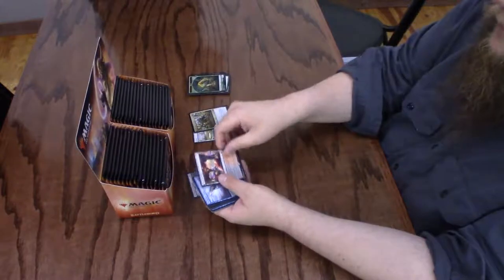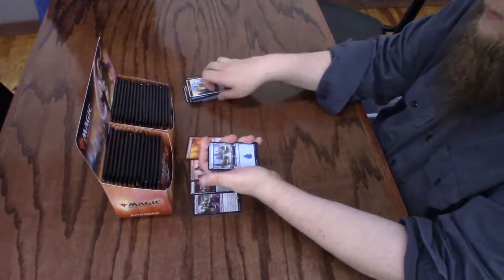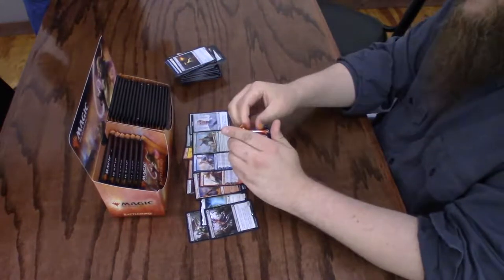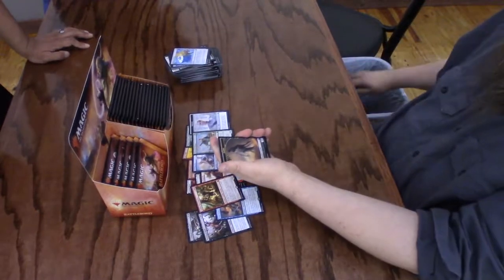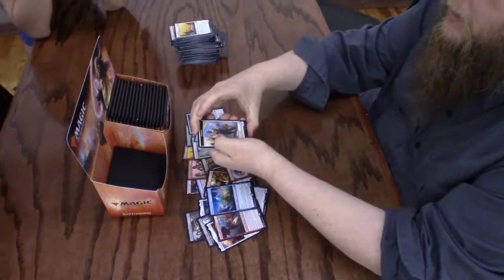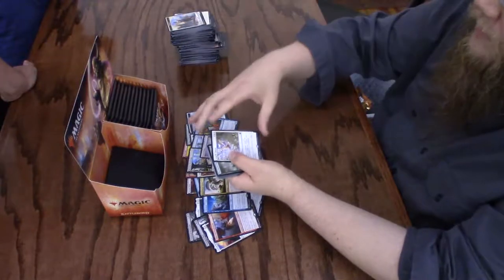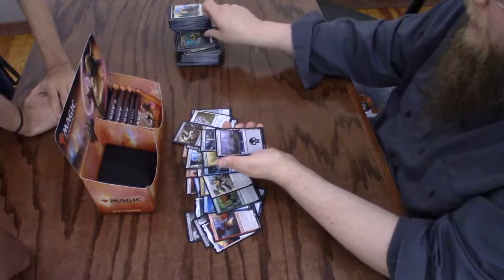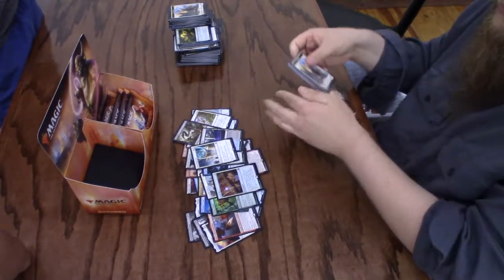MTG: Battlebond Booster Unboxing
Jeremiah unboxing a box of booster packs for the Battlebond expansion.  Watch as he discusses the cards he finds and see if he pulls any Mythics.

In the Magic game, you play the role of a planeswalker—a powerful wizard who fights other planeswalkers for glory, knowledge, and conquest. Your deck of cards represents all the weapons in your arsenal. It contains the spells you know and the creatures you can summon to fight for you.

This is the grandfather of the collectible card game (or CCG) genre. Cards are categorized as common, uncommon, rare, and mythic rare. Players collect cards and build decks out of their collection.

Players build a deck of cards and duel against an opponent's deck. The first player to reduce his opponent to 0 life (or meet another set win condition) wins the game.

Deck building is major part of the game. There are over 17,000 different cards from which to build your deck!

Players randomly draw spells to see what they get and can play each turn. Although this limits your choices, there is a lot of strategy in how you play those spells. A robust list of game mechanics, including intricate rules for reactive card play called "the stack," provide for rich tactics and tough choices each turn.

Though traditionally a two-player duel, there are several casual and tournament formats to Magic that allow more players to play.

Location: Paper Games
Address:  574 SE Washington Blvd, Bartlesville, OK 74006